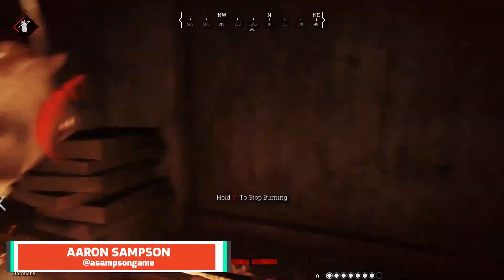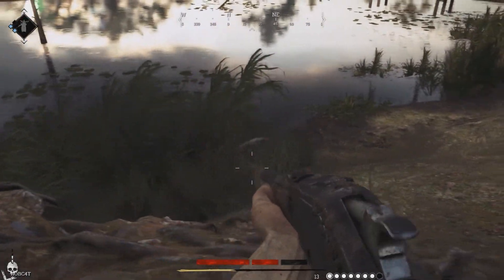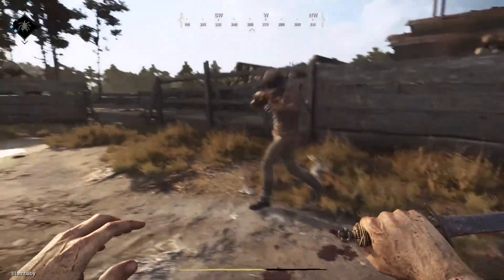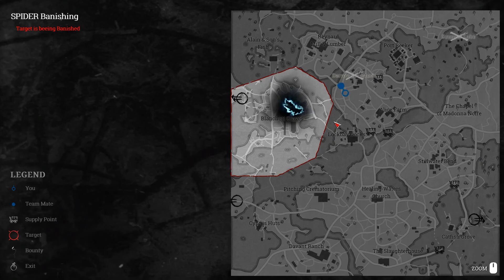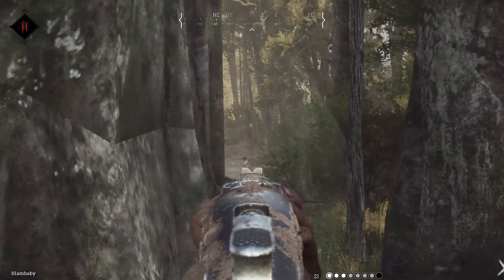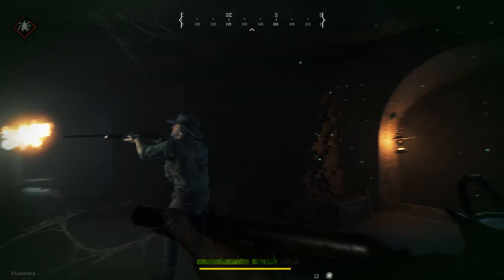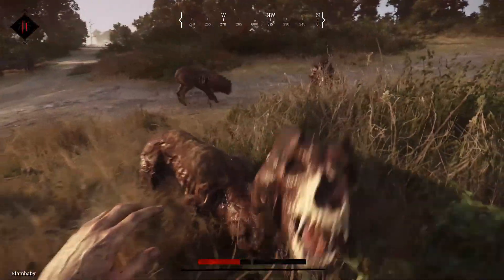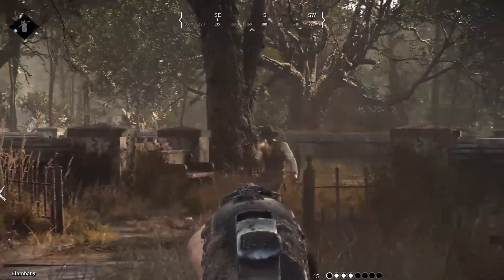Hunt Showdown (Alpha) And Everything You Should Know About It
This horror survival game has players fighting infected and each other. But before you head out, here are some things you should know about the game!